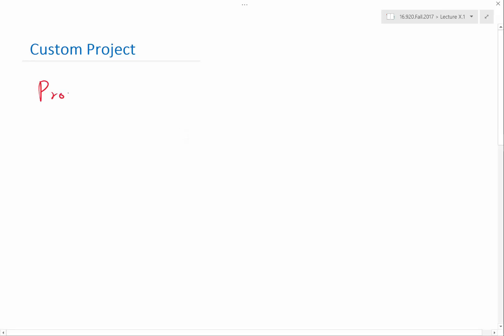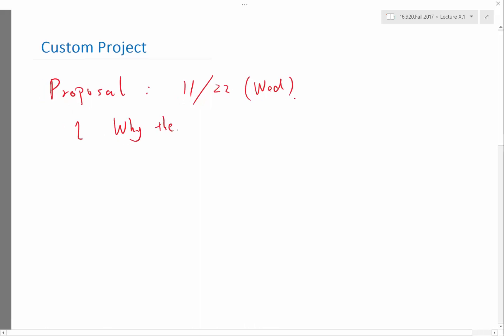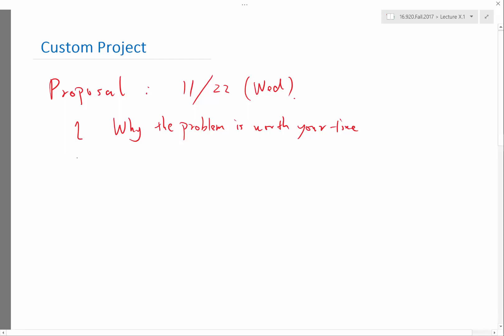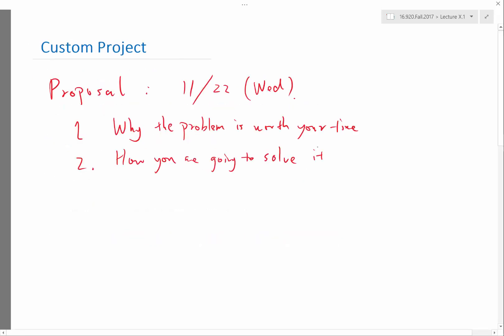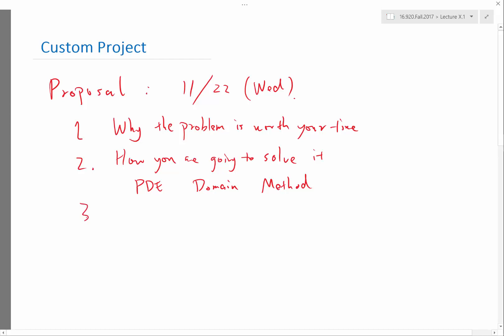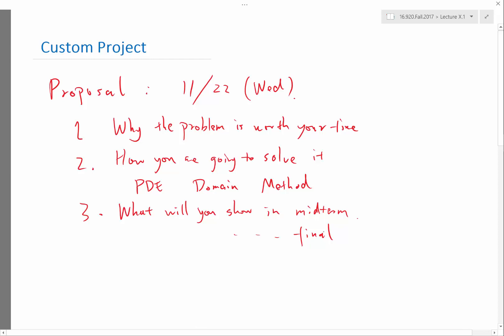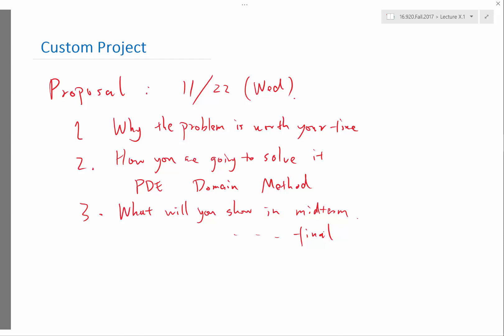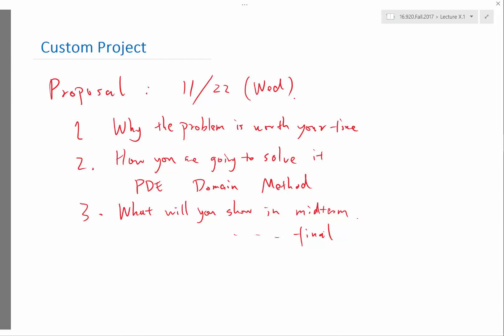About custom project